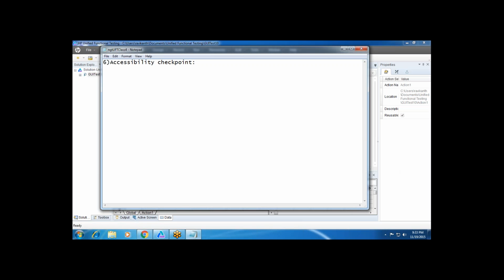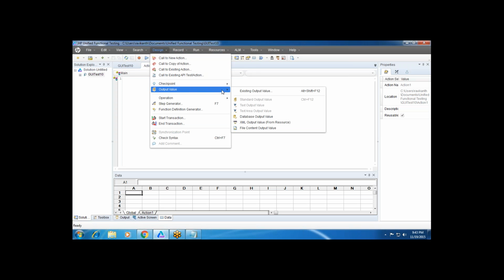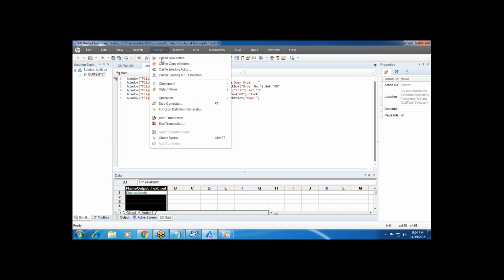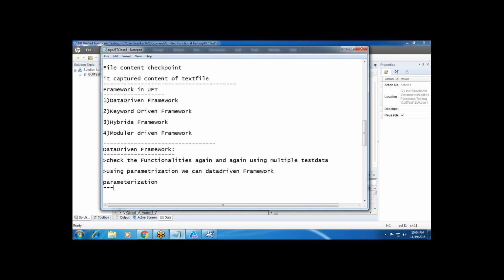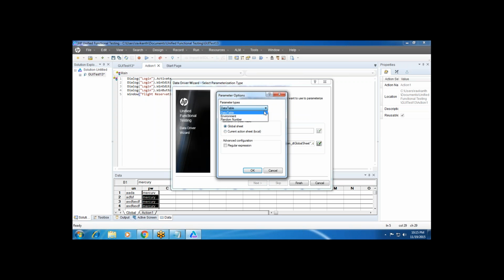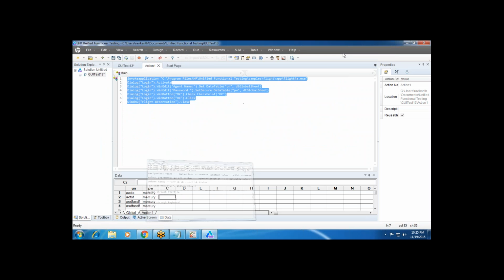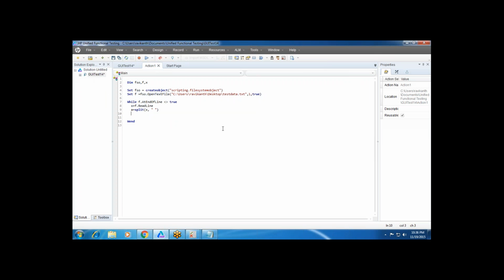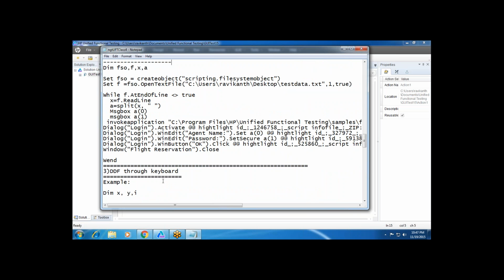Data Driven Framework in UFT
Insert Check point process
Insert out put value
What is Framework